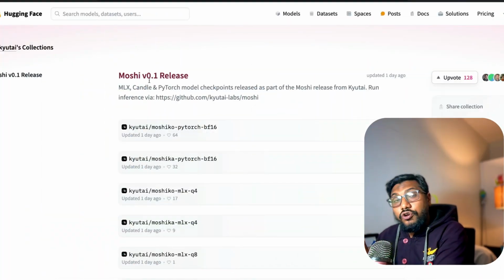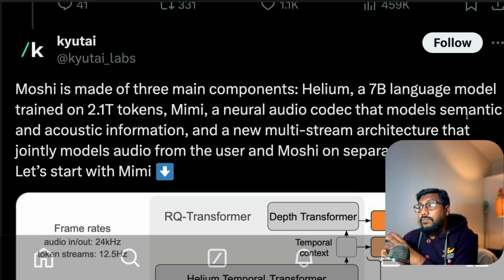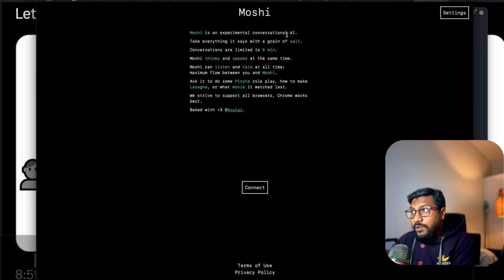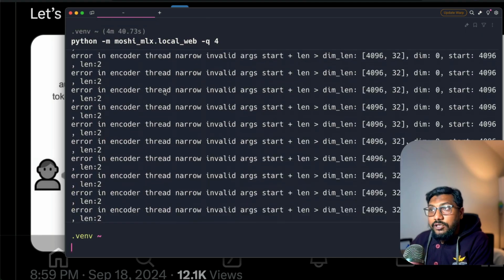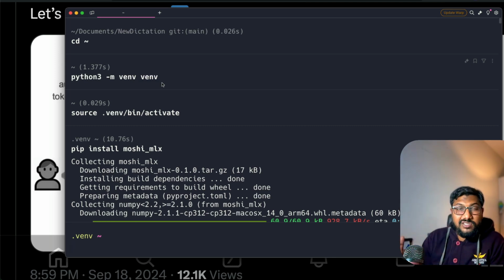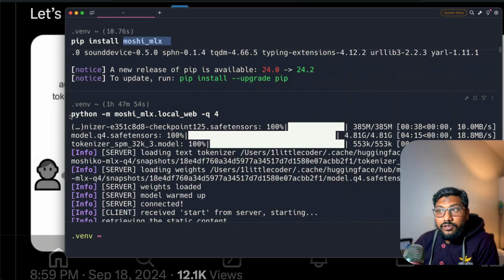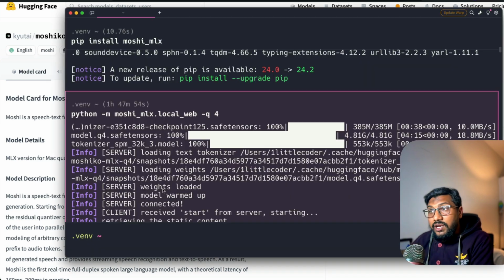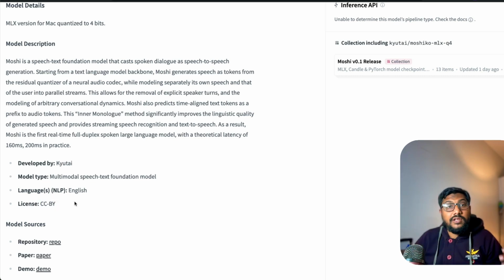The ONLY Real Time Speech AI that can run locally!!!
Moshi is a speech-text foundation model and full-duplex spoken dialogue framework. This can run locally as well. During this demo we see how to run this model locally on Mac.

Timestamps:

00:00 Model Demo
00:20 About Moshi Speech AI
01:23 Moshi AI brief Technical Information
03:00 Moshi AI Demo (Real time speech Demo)
05:08 How to run the realtime speech on Mac

🔗 Links 🔗